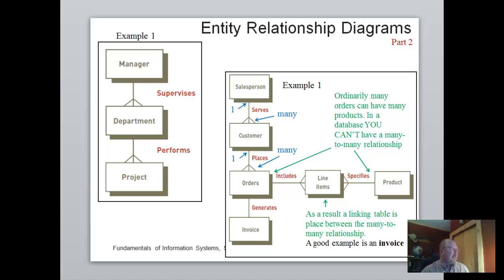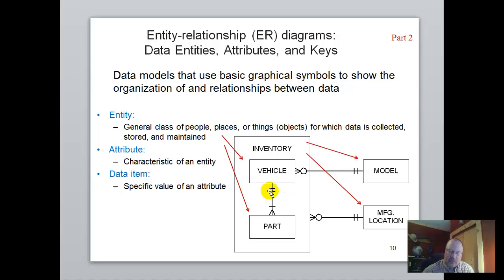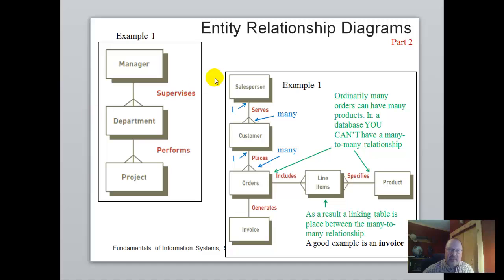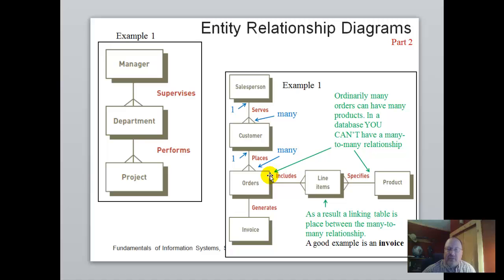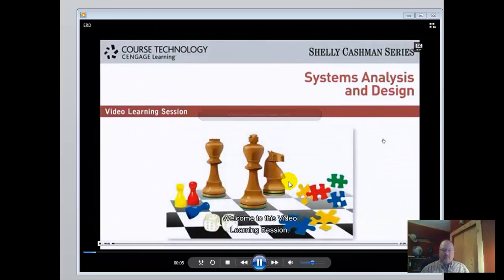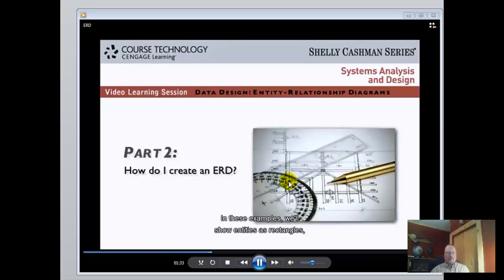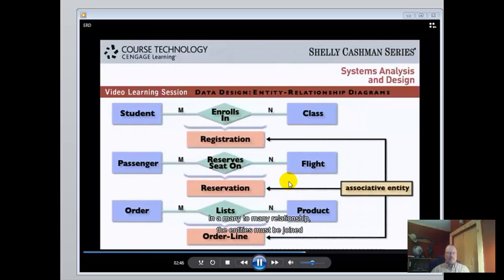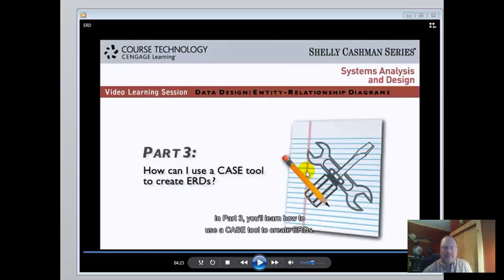BMIS 270 Ch 3 Part 2 ERDs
BMIS 270 Chapter 3 databases ERD